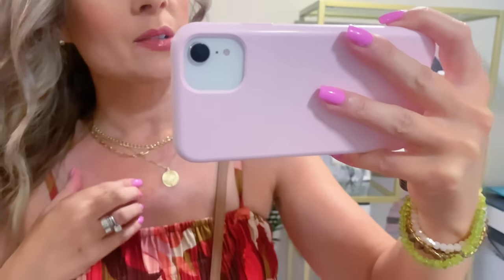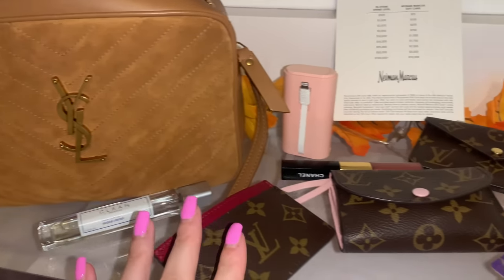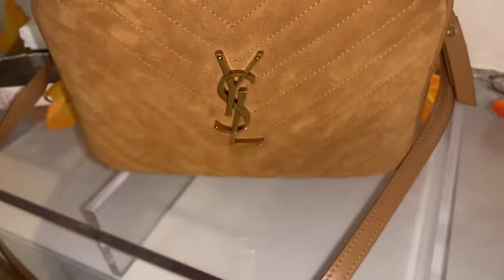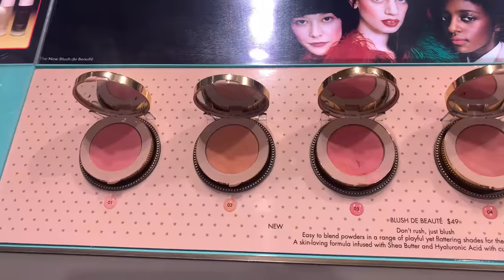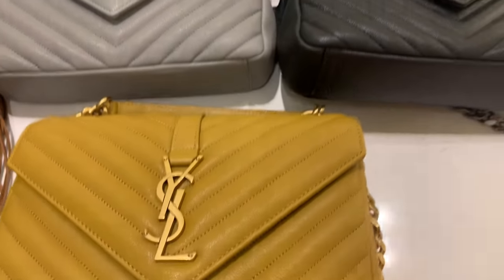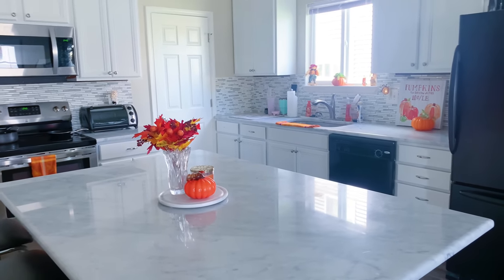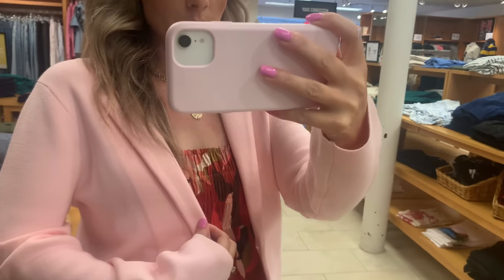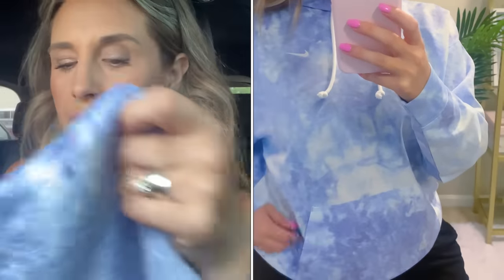DAY OFF VLOG - Shop for New Bag, Starbucks Cake Pop, Target Groceries, etc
OUTFIT DETAILS:
Target dress
Jcrew Flip flops
Chanel Liquid lipstick in Chic Rosewood
YSL suede camera bag

Clean Reserve Acqua Neroli
Pink portable charger
Monogram Rosalie
Recto Verso
LV card holder

LILLY PULLITZER
Plaid Dress
Navy Dress SOLD OUT
Green Earrings SOLD OUT

Ann Taylor Plaid trench
Ann Taylor Red trench

YSL Niki Bag
YSL Medium College Bag

Pink sweater blazer

CHANEL 22B UNBOXING - THE BAG I BOUGHT IN VEGAS AND MY REASONS FOR NOT CHOOSING THE OTHER BAGS!